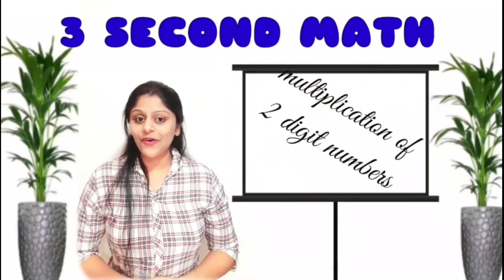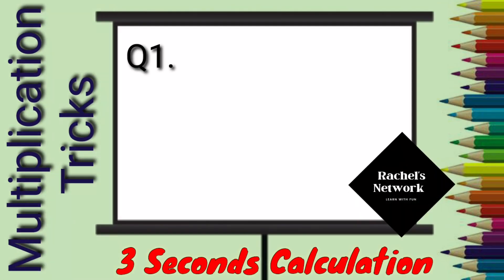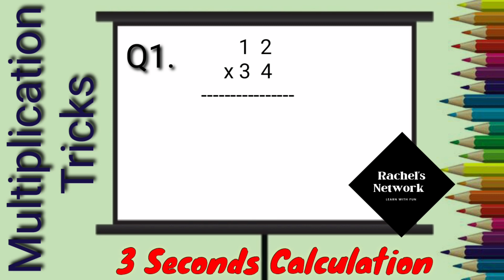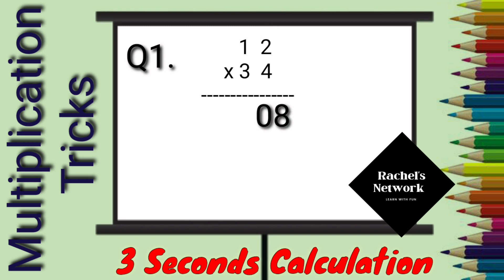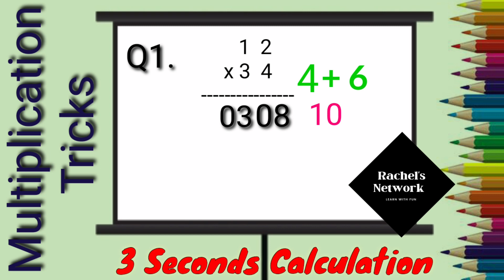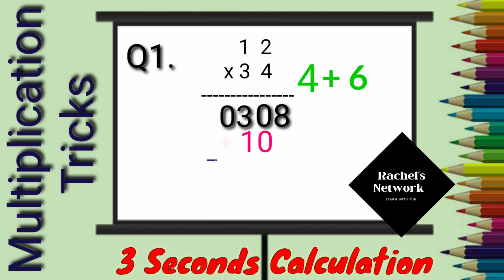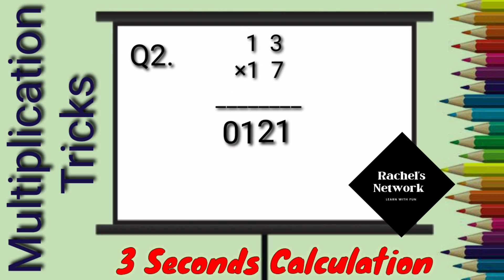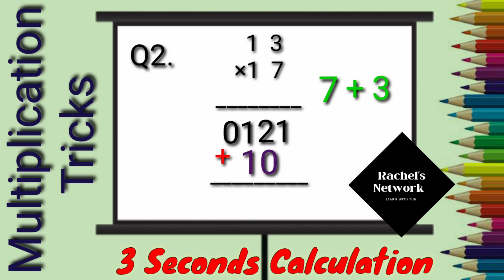Tricks to solve Multiplication of two digit numbers| Calculate in 3 seconds| Vedic Maths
This video includes tricks to solve multiplication of two digit numbers